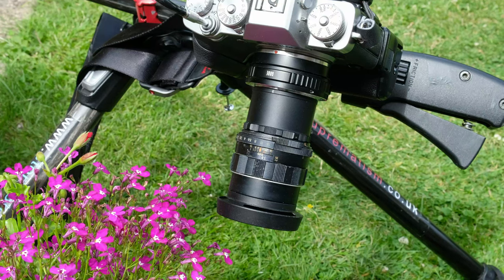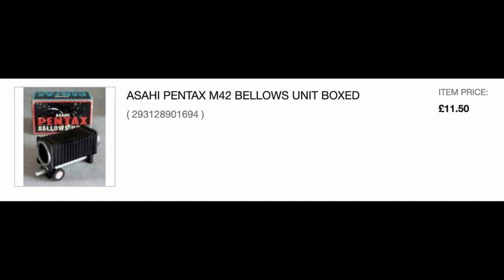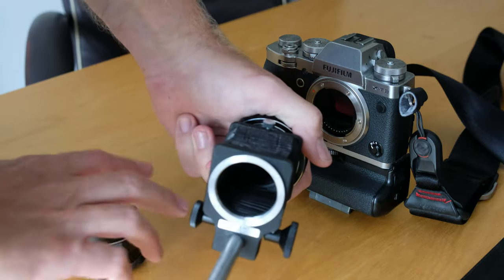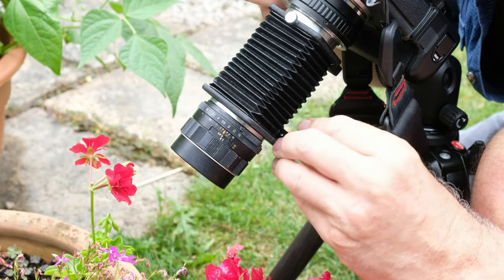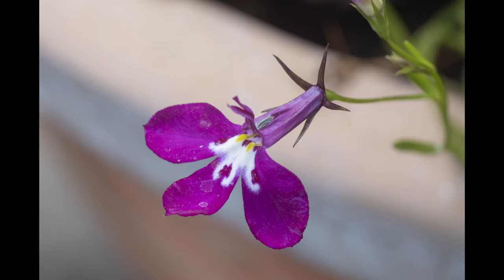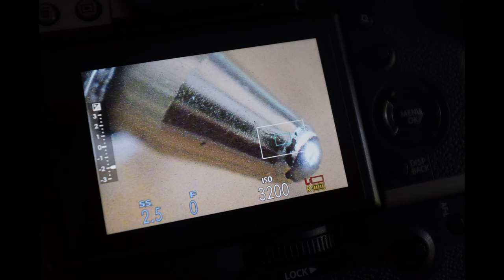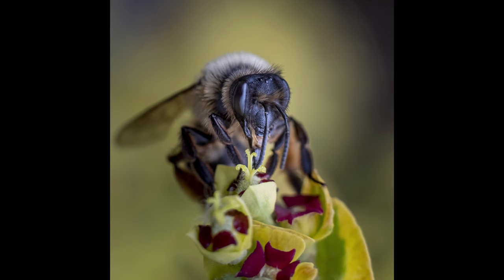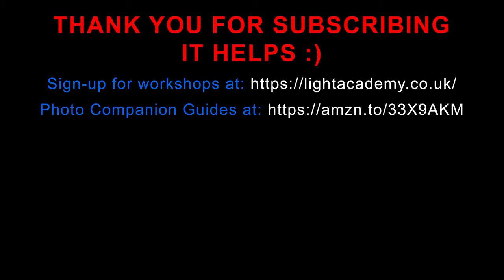Macro For £10 / $10 ! - Legacy Bellows - Pt 2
Part 2 - Macro For £10 / $10 ! - Legacy Bellows

An overview of legacy lenses used with a bellows for macro photography.
For close up photography, the results are quite surprising and are easily used on mirrorless cameras these days such as Fujifilm, Olympus, Sony, Lumix etc. They can also be used on DSLR's with live view.
Pentax Super Takumar are shown here.

Channel Facebook Page:
Photography - Help & Advice

If you are within travelling distance to London sign up to my newsletter for info on my next LONDON WORKSHOP for
Soho Neons
Brick Lane Street
Brick Lane with a Model
London Legacy Lens Days, to try some out
London Night Shoots
plus Brutalism/Art Deco & Contemporary Architecture
...once back to normal, these will start again.

Love Your Photography?